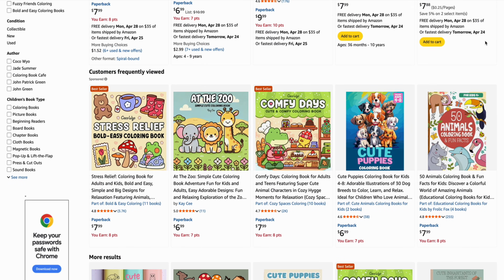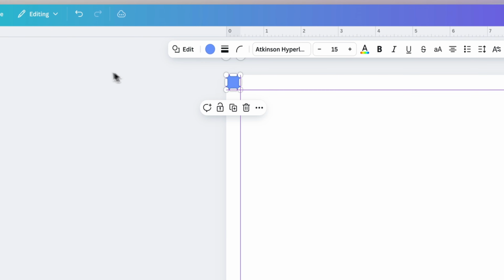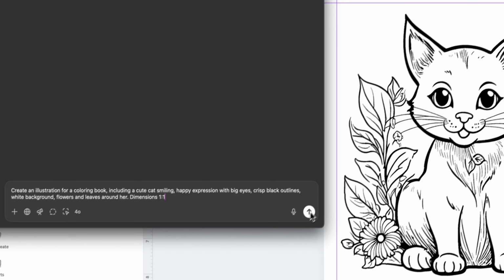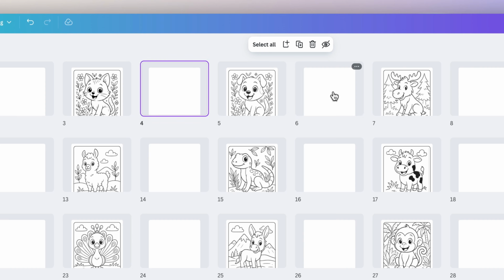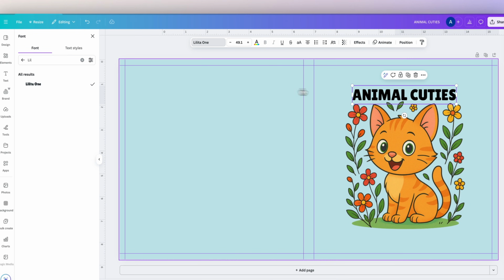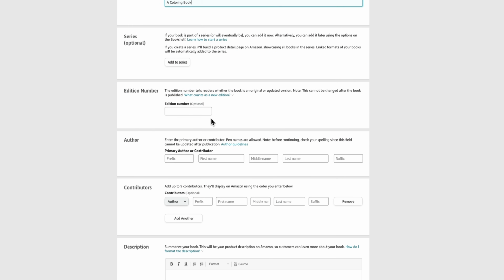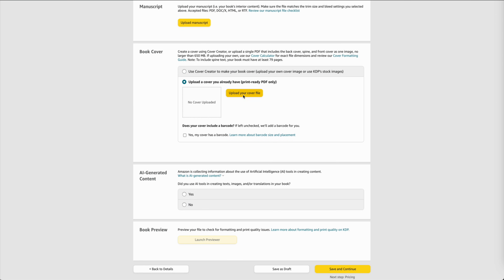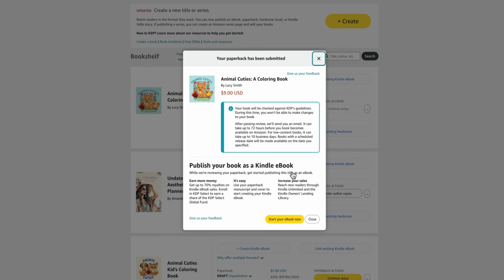How to Create and Publish a Coloring Book on Amazon KDP (Canva Tutorial)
In this video, I’ll walk you step-by-step through how to create your own coloring book using Canva — and how to upload it to Amazon KDP so you can start selling today.

✨ Illustration prompt used in this tutorial:
Create an illustration for a coloring book, including a cute cat, smiling, with a happy expression. The cat has big eyes, crisp black outlines, a white background and is surrounded by flowers and leaves. Dimensions 1:1.
(Keep in mind: the illustration you create using this prompt might look different than mine!)

Whether you’re an artist, a side hustler, or someone who just loves cats and Canva — this video shows you how to make something adorable and profitable. Let’s get you published on Amazon.

Want to create and sell digital planners? Don't have time to make them from scratch? Grab my Digital Planner Starter Kit with commercial-use templates: